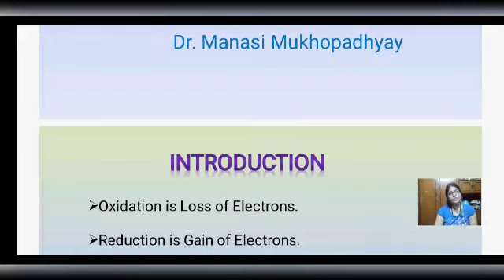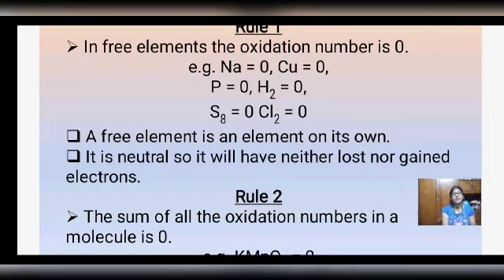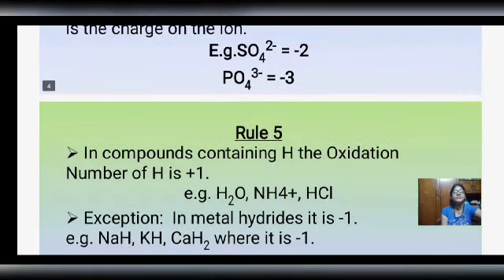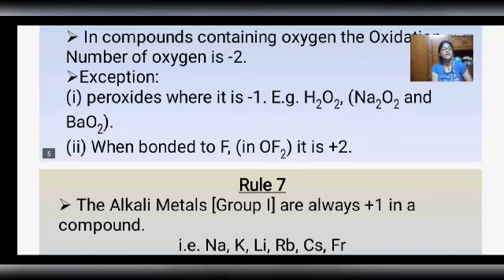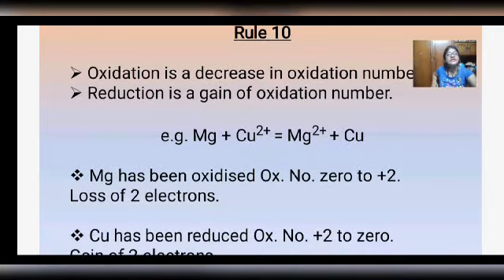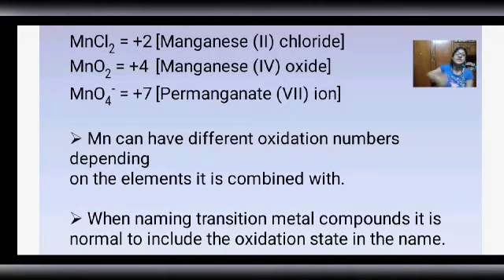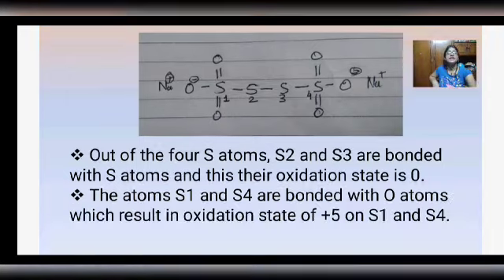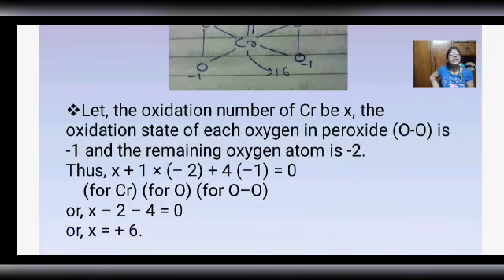Oxidation state /Dr. Manasi Mukhopadhyay Vice principal & Prof. HOD BASIC SCIENCE & HUMANITIESSVIST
Oxidation state